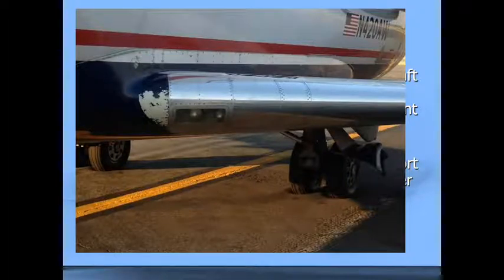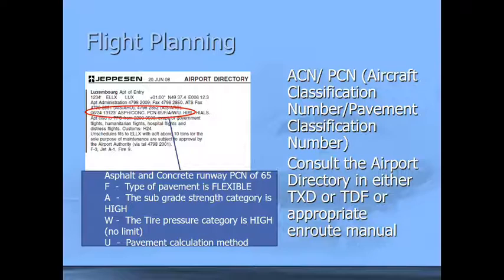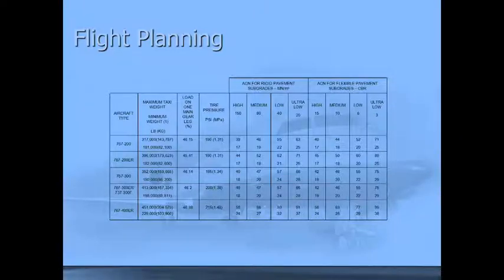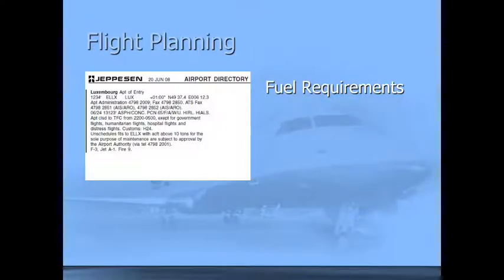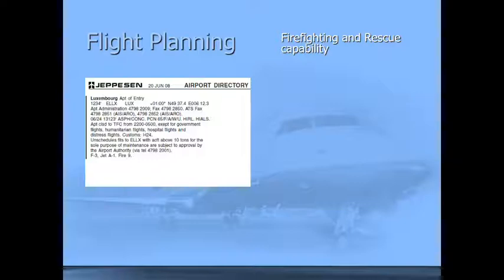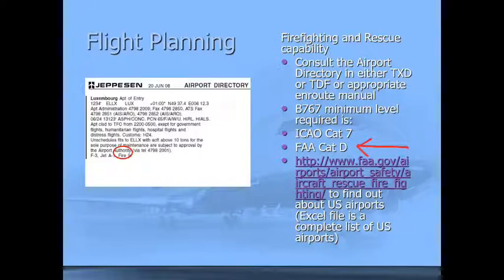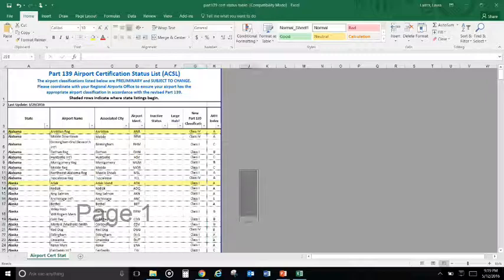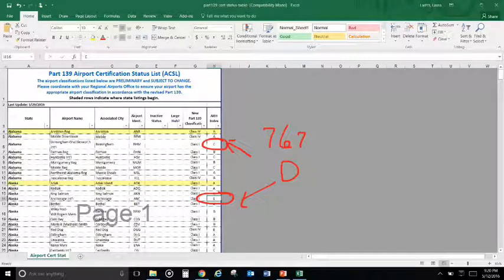International Planning & Ops: ACN/PCN and ARFF Index